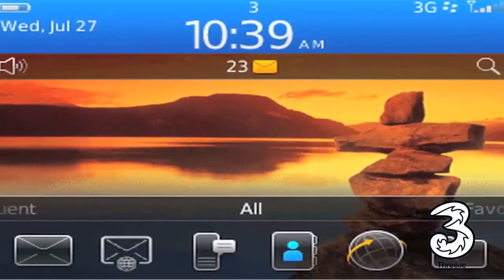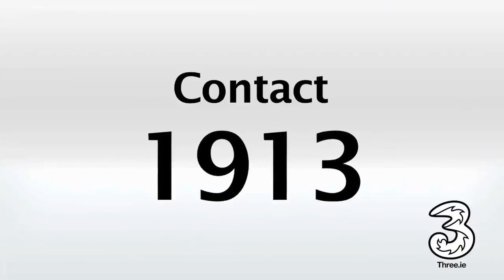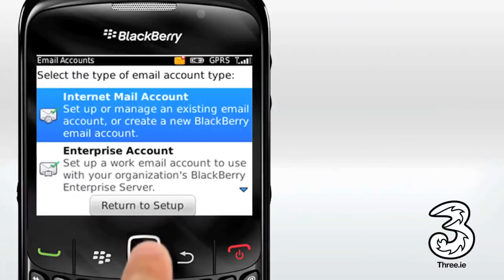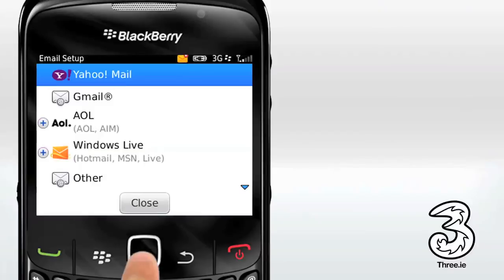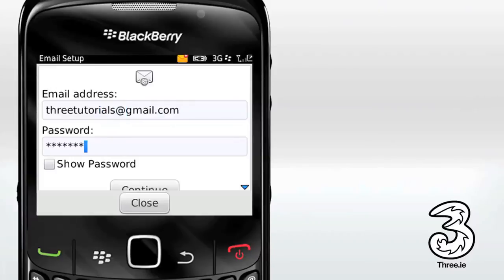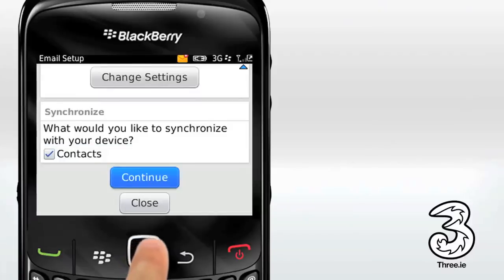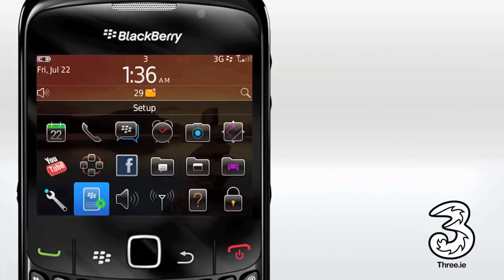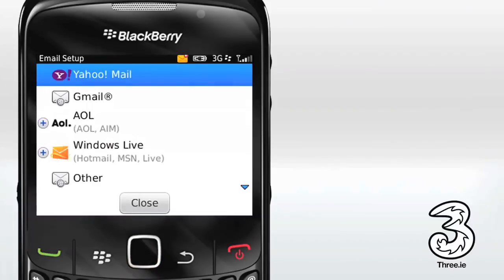How to setup email on your Blackberry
Let Three Help & Support section, teach you the latest tips and tricks for your Blackberry.